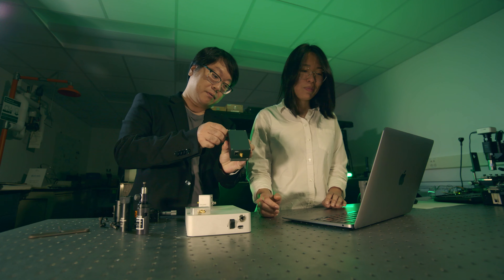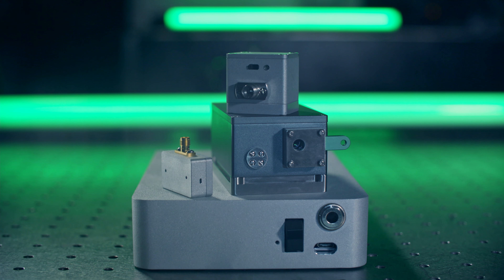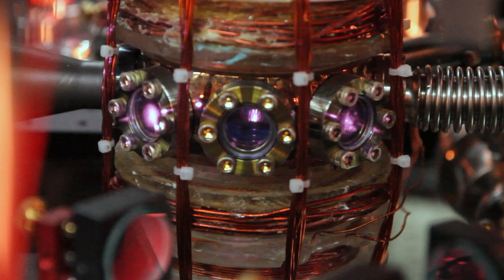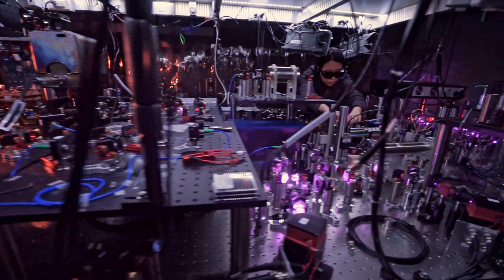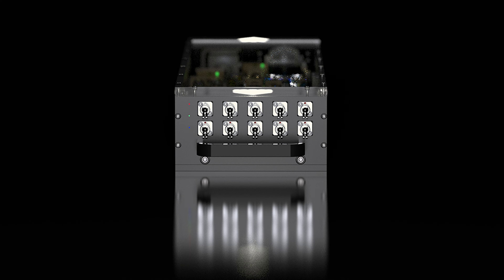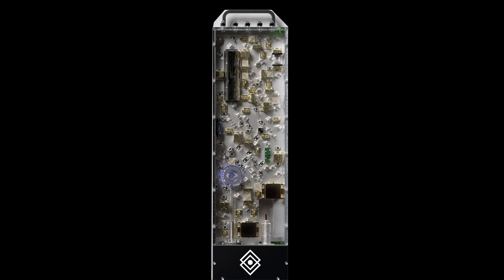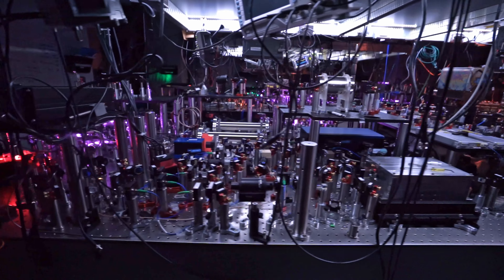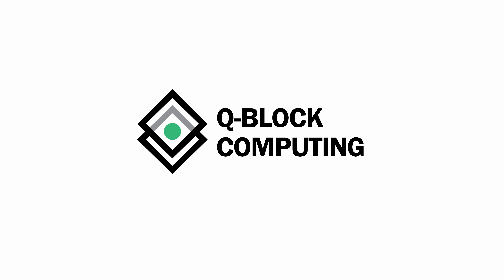Q Block Computing is Controlling Complex Quantum Systems Atom by Atom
Q-Block Computing is a quantum hardware startup focused on delivering fault-tolerant quantum devices for advanced computation, communication, and sensing. The company commercializes a scalable and integrated quantum photonic platform, Q-block module, inspired by today’s superscalar processing architectures with distributed precision timing. Thanks to the modular quantum architecture, Q-block modules are deployed as exquisite quantum clocks and resilient quantum communication devices for the defense and security sector.